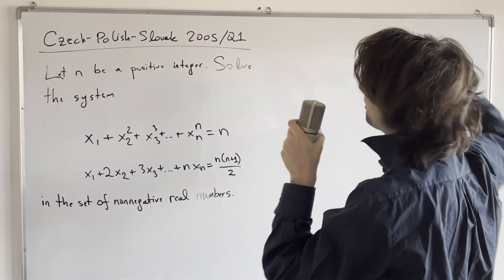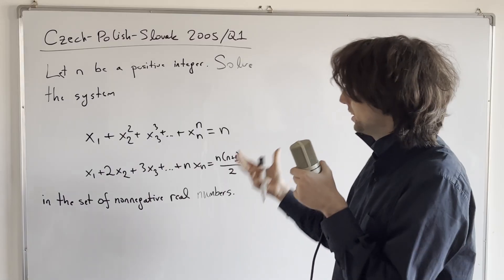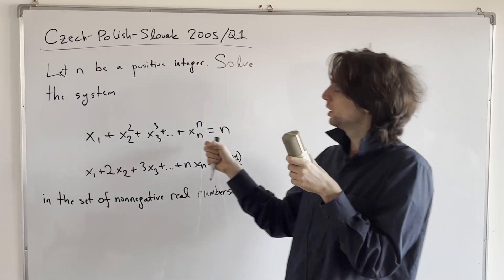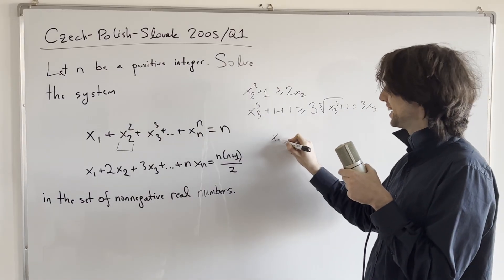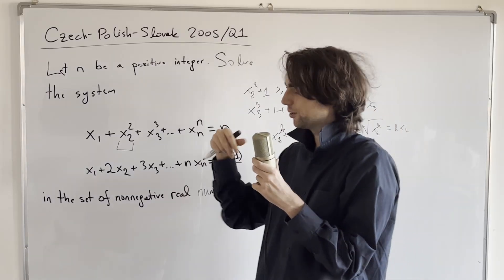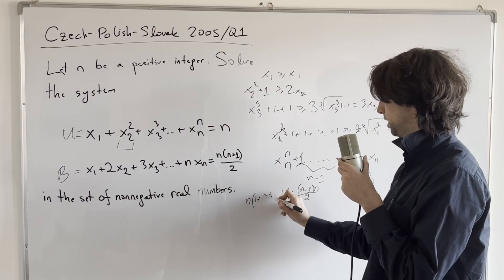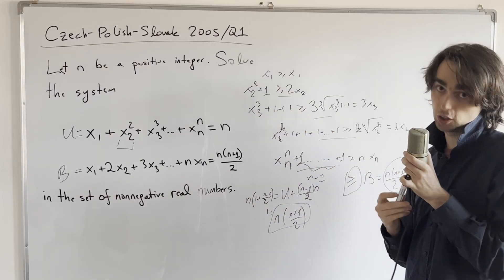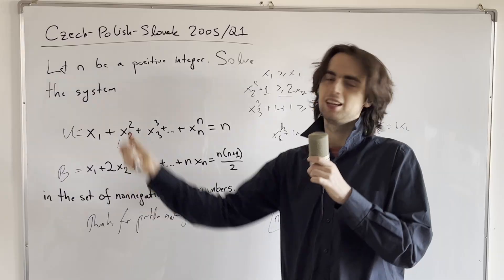2 equations and n variables??? There's one thing to do! Czech Polish Slovak 2005 - Problem 1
Two equations, n variables. There are only a few things you can do here...

Problem statement:
Let $n$ be a given positive integer. Solve the system
\[x_1 + x_2^2 + x_3^3 + \cdots + x_n^n = n,\]
\[x_1 + 2x_2 + 3x_3 + \cdots + nx_n = \frac{n(n+1)}{2}\]
in the set of nonnegative real numbers.

TIMESTAMPS:
00:00 Intro 15 - 45/60 - 90 Take 5
00:30 What do you see in the problem
00:47 What happens when you have n unknowns and 2 equations
01:20 The solution to the 2 equations
01:40 Connecting the solution to how we should approach the problem
02:15 Dealing with them 1 by 1
02:35 The main idea
03:25 The motivation for the idea given when you have equality
04:15 Summing and finishing
05:28 Be careful to not make this mistake finishing up
06:16 Reflecting on the problem
07:15 Thanks for problem solving :)